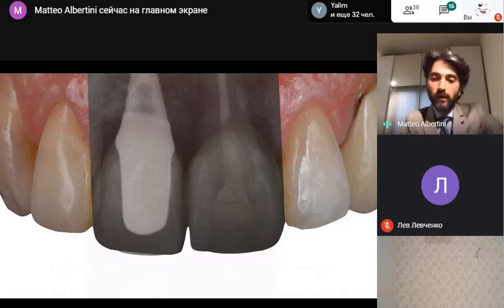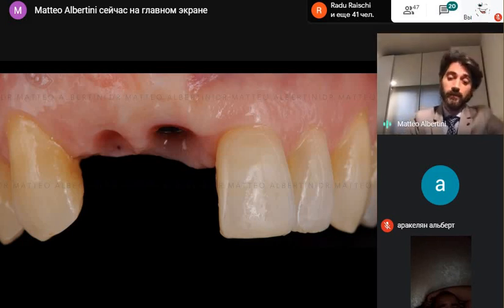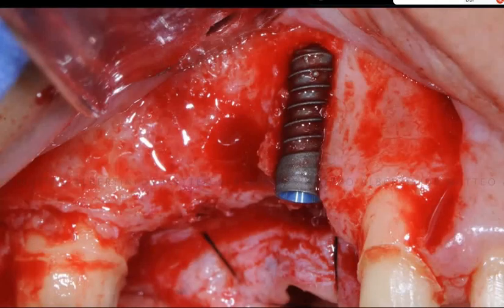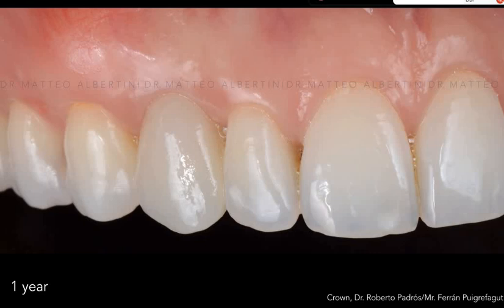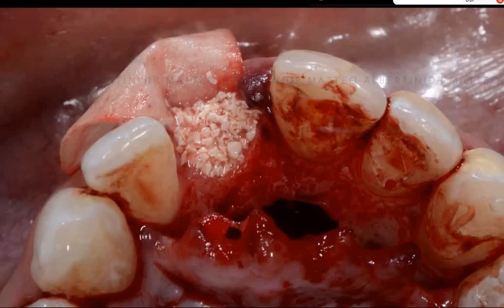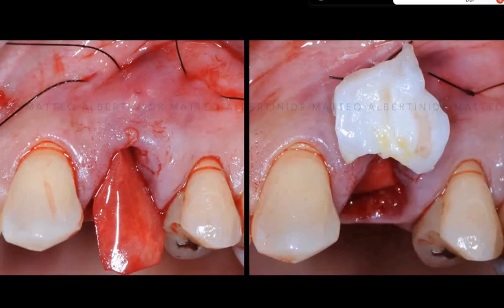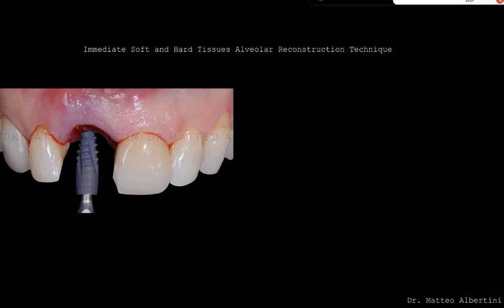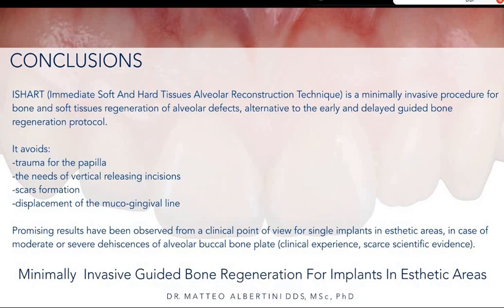DR MATTEO ALBERTINI Минимально инвазивная направленная костная регенерация в эстетической зоне с